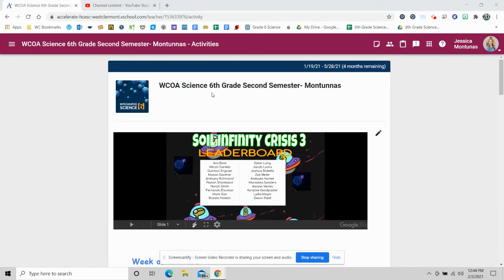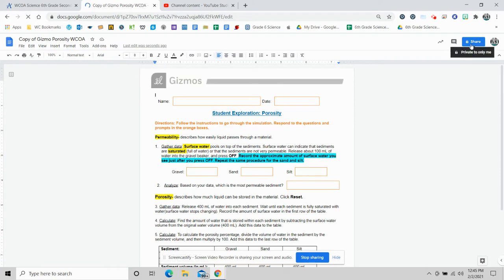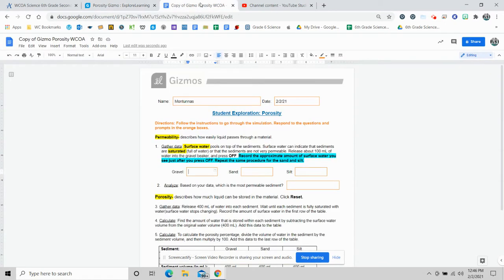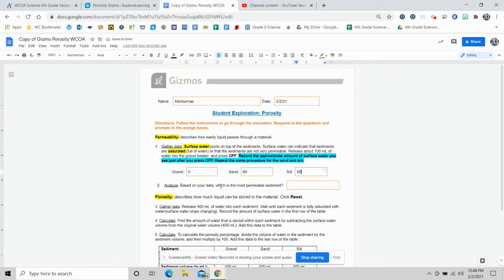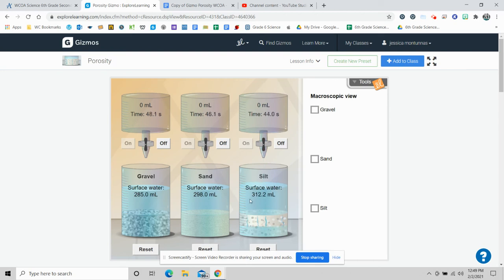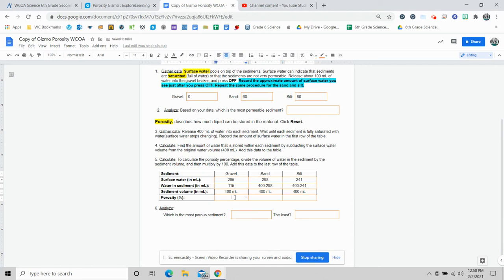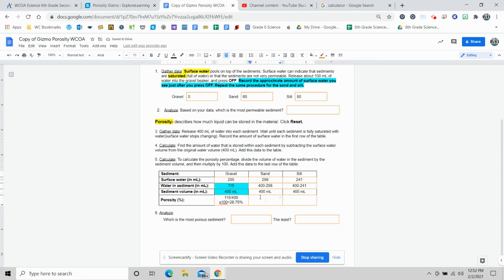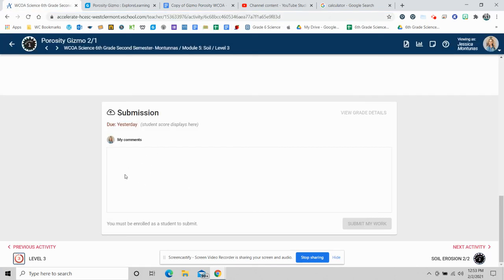Porosity Gizmo Directions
directions porosity gizmo remote learning